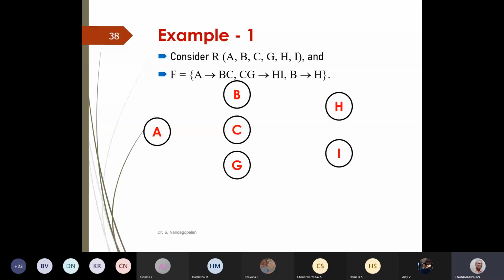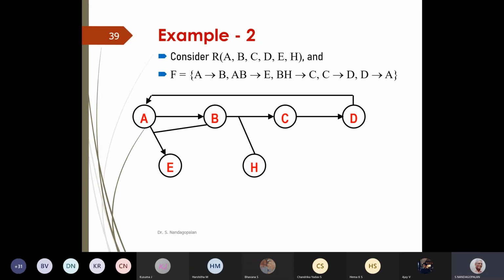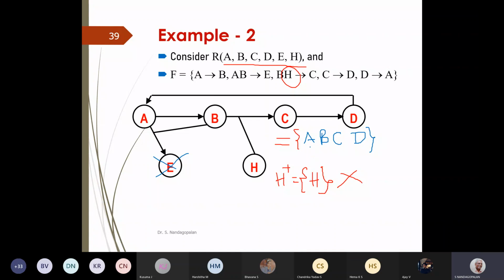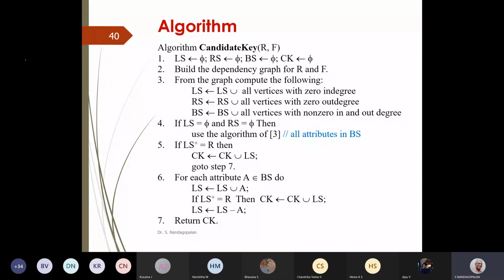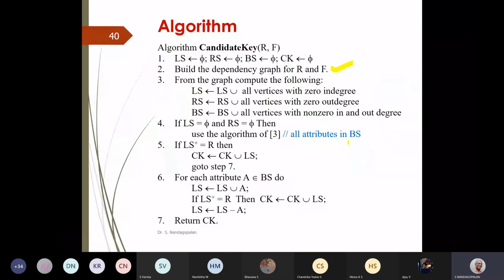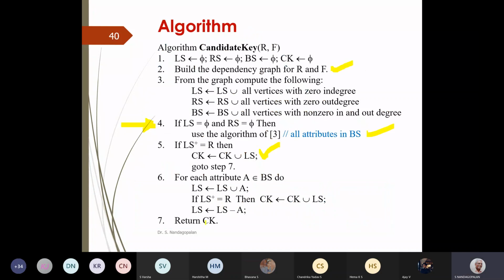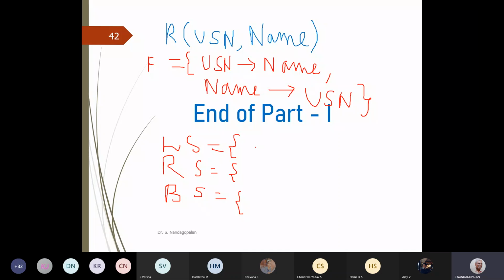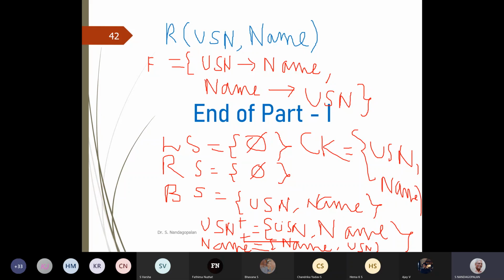Part 2. How to find All Candidate Keys of a Database relation? Easiest way to understand.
This video helps all students studying the DBMS course. Many struggle to understand Normalization of Database relations in which the first step is to find all the candidate keys. However, general text books do not explain this with examples. Here, you can find many examples discussed based on dependency graph.
Part 1 of this series explains how to draw a dependency graph.